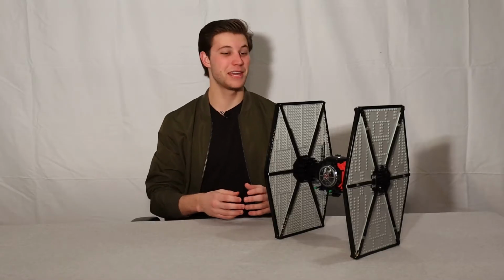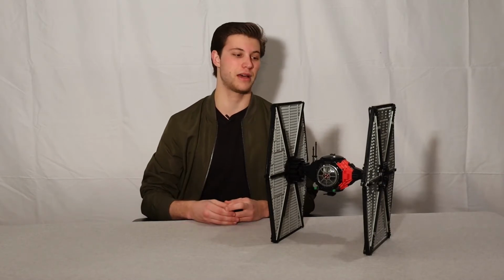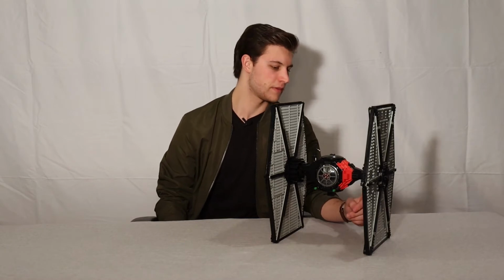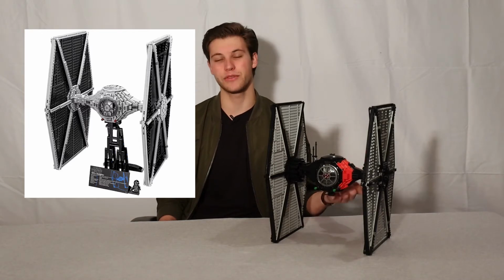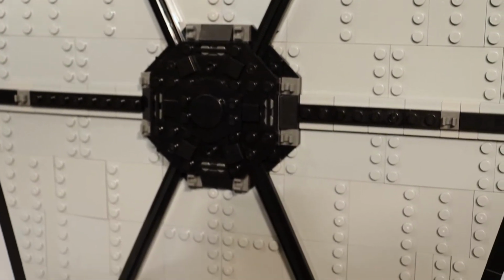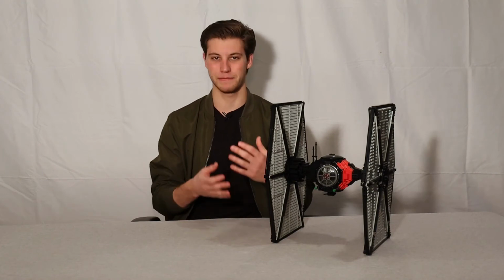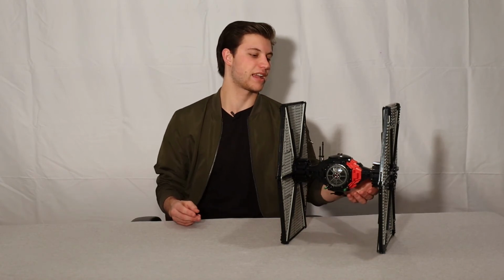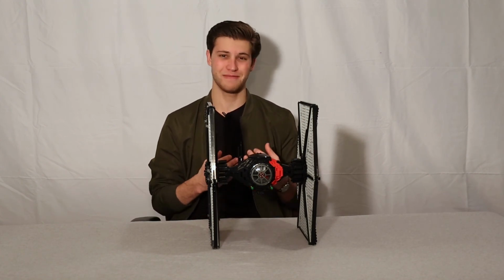Lego UCS First Order Tie Fighter - Review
Review for a UCS First Order Special Forces Tie Fighter. The MOC was designed by Cavegod. The instruction manual for this MOC was created by myself, and is linked later on in the description.